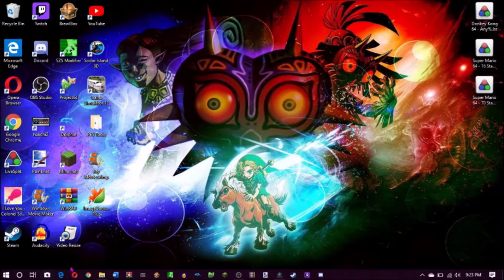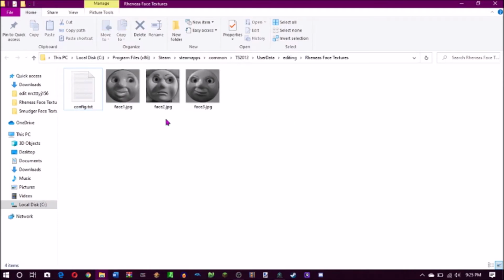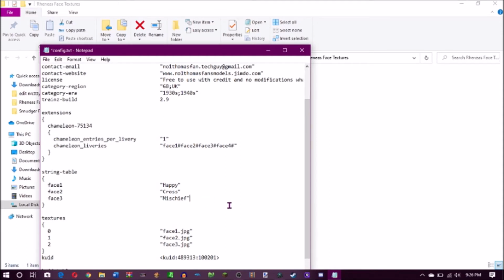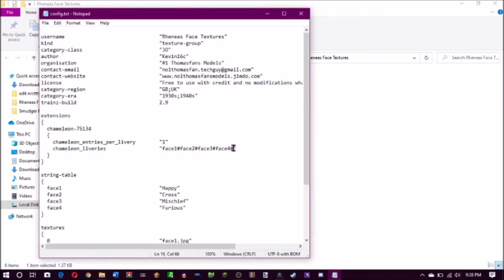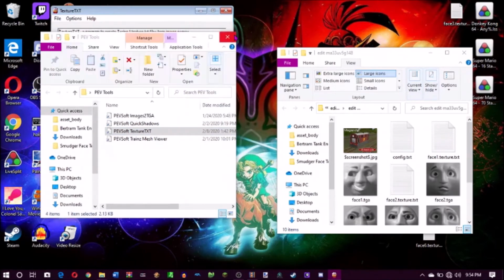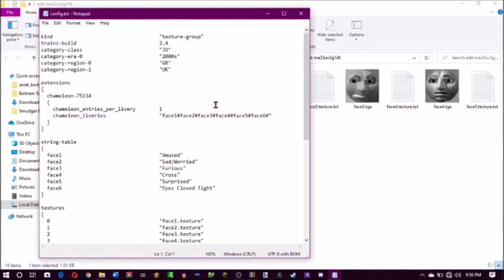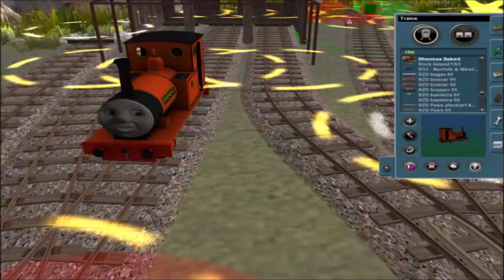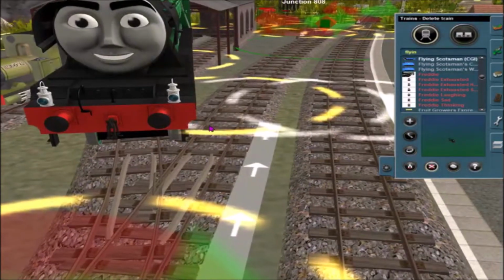How to Add Extra Faces To Chameleon Livery TTTE Facepacks on Trainz